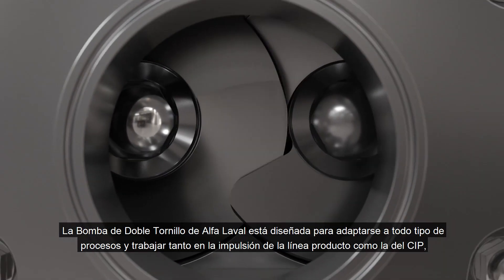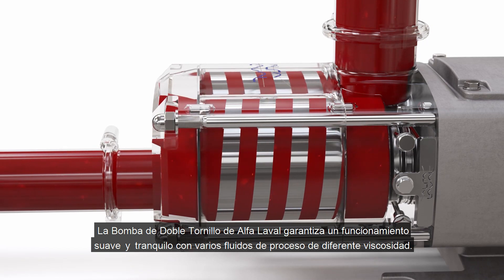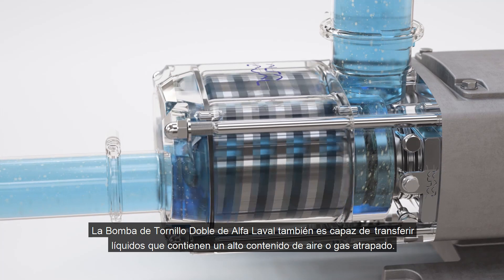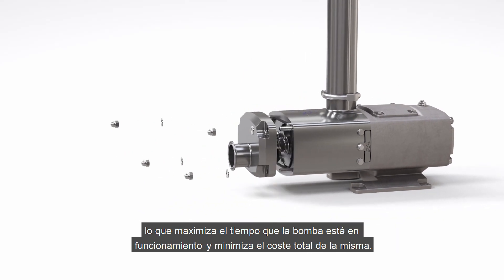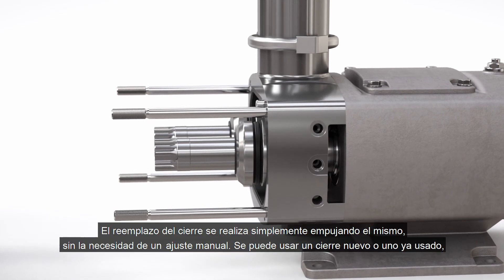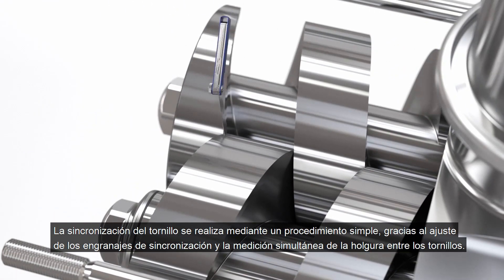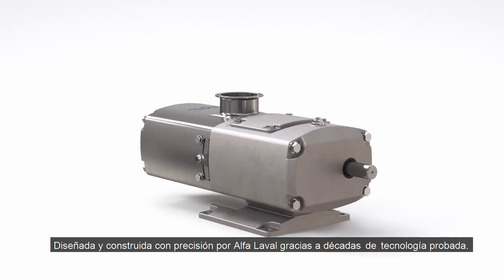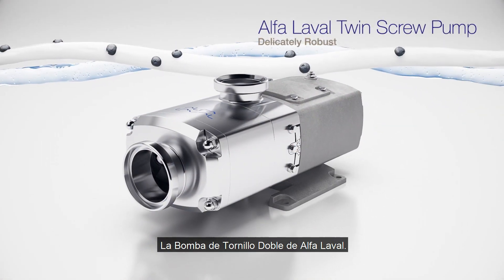Bomba de Doble Tornillo Alfa Laval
La bomba de doble tornillo Alfa Laval está diseñada para que el proceso maneje tanto la transferencia del producto como la limpieza CIP. Su diseño optimizado, con certificaciones que incluyen 3A, FDA y EHEDG, reduce los riesgos de contaminación y los tiempos de ciclo del CIP, reduciendo los costes de limpieza y gestión de los residuos. Hay tres opciones para el sello mecánico: de descarga simple, simple y doble.

Delicamente robusta. Servicio y fiabilidad. Seguridad operacional. La bomba de doble tornillo Alfa Laval.